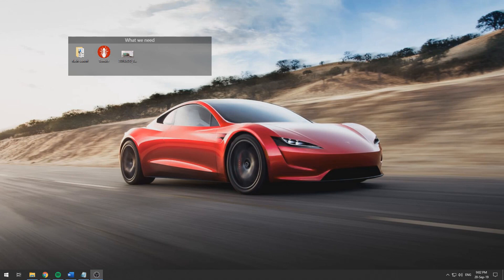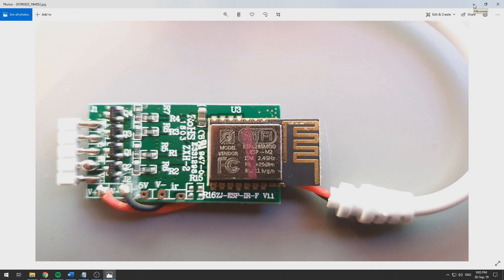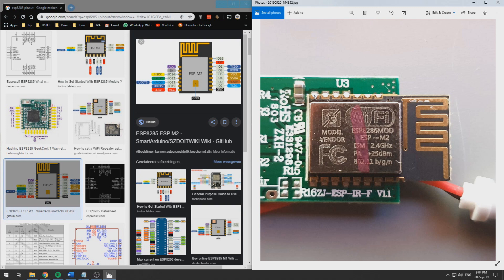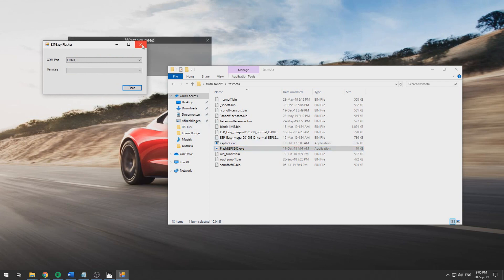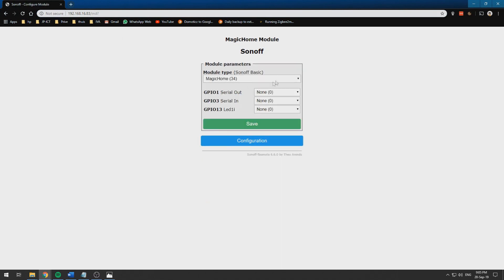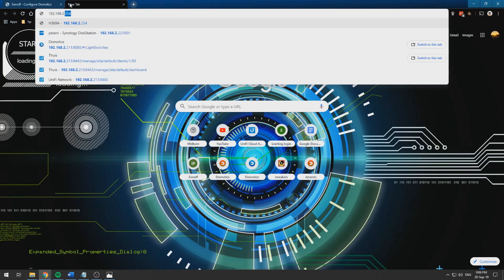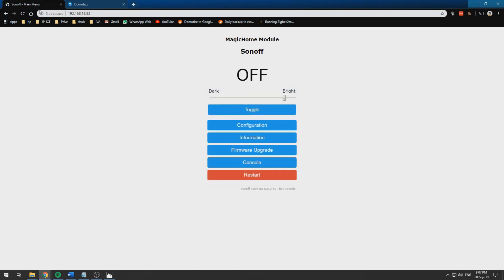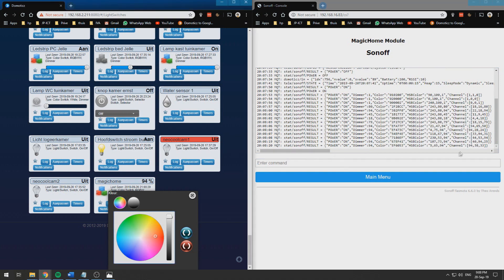Magichome LED controller with tasmota and domoticz